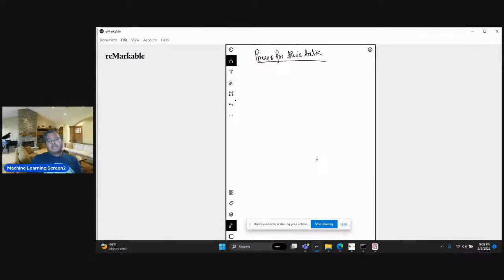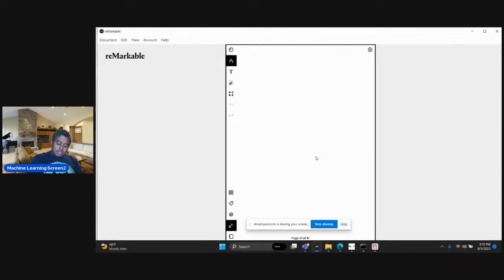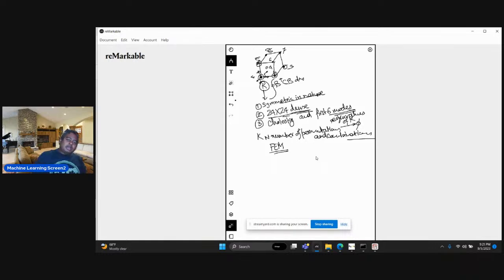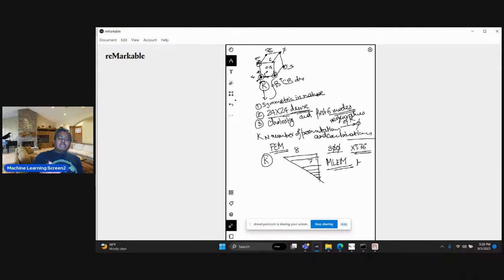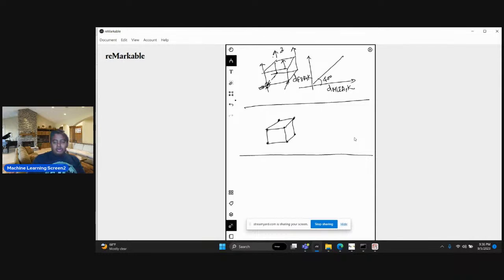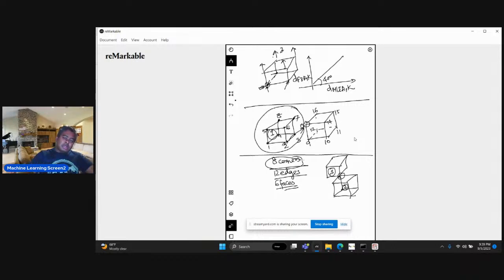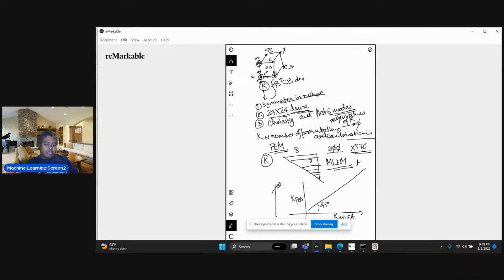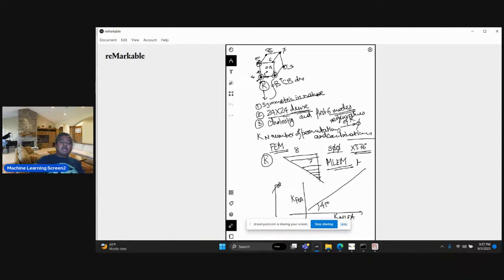Coupling Crystal Plasticity with Machine Learning: FEA informing ML using PyMAPDL-part 1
This lecture will have the following agenda:
1) Heterogeneity (microstructure/deformation/species such as Hydrogen/mechanism) as a metric of material length, time scale and type of model selection
2) How Machine Learning model equivalents of General Eigenstrain based models (Crystal Plasticity as an example) could be created for model parameter sensitivity using automatic differentiation
3) How Machine Learning might help with homogenization and automated macro scale model generation for 'Strength' type objectives
4) How Machine Learning might help with de-homogenization and automated lower length scale boundary condition generation for 'Fatigue' type objectives

Not all pointers of agenda might be covered in the first lecture. Date and times are subject to change based on my availability.

There will be a follow-up ML informing FEA using PyMAPDL as well. Subtopics of interest will be quick Stiffness generation and utomated assembly for faster K creation.

I apologize to many of the audience and thanks for reaching out to force me to restart these lectures for industry and academia's benefit.